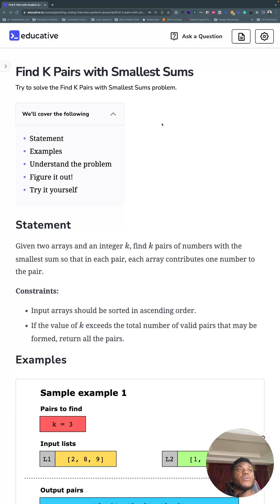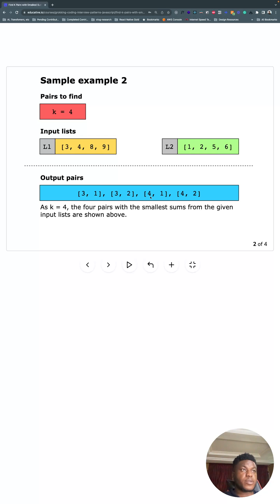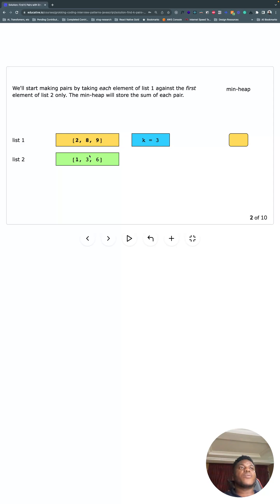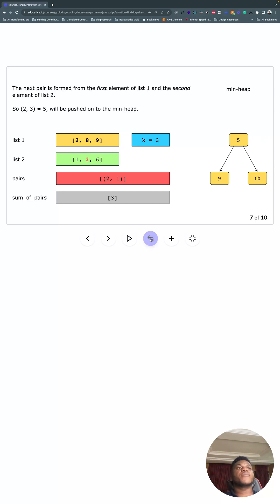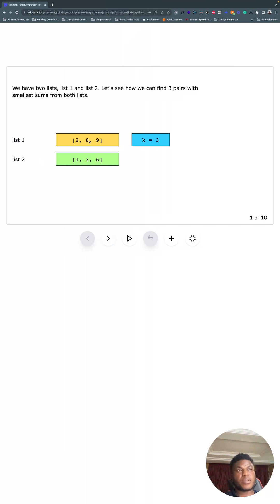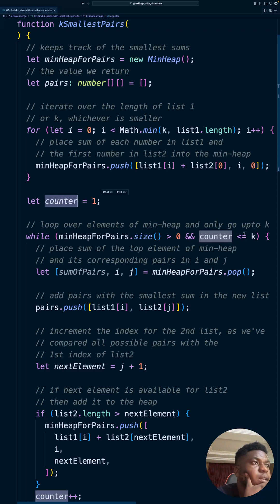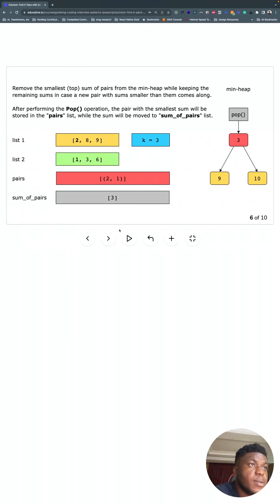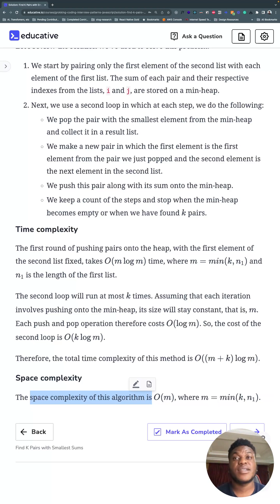Educative.io Day 35: Find K Pairs with Smallest Sums | LeetCode Medium | K-way Merge Pattern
Category: K-way Merge
Problem:
- 03 Find K Pairs with Smallest Sums | LeetCode Medium